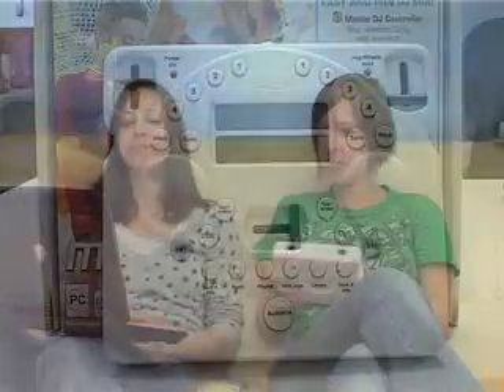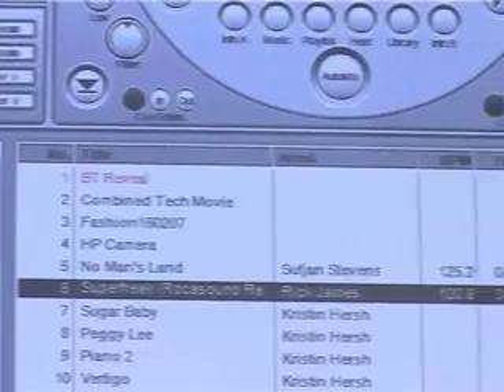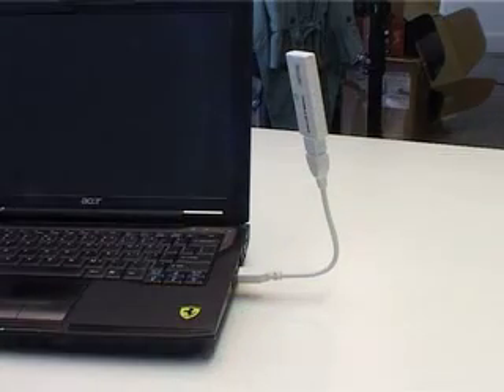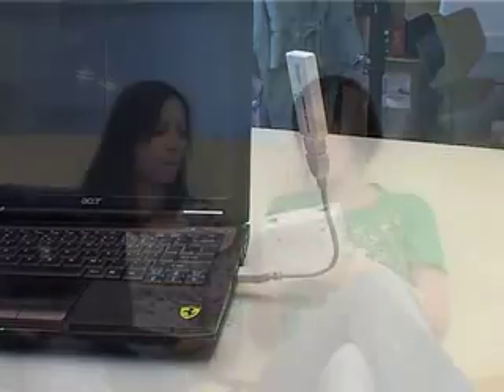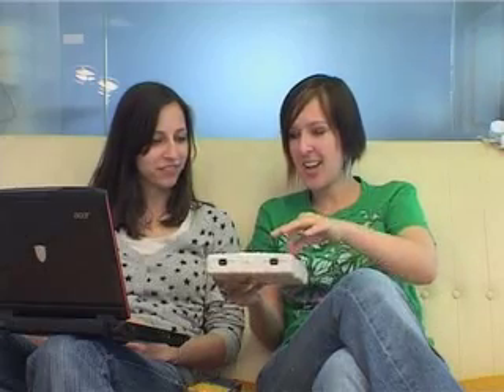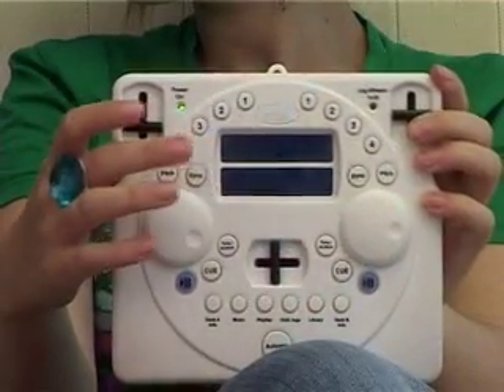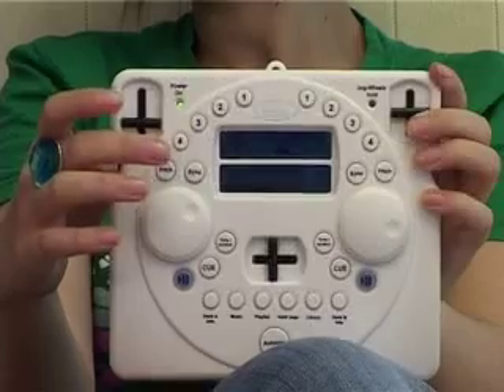Shiny Video Review: Hercules Mobile DJ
Katie and Susi demonstrate a wireless mobile DJ kit.